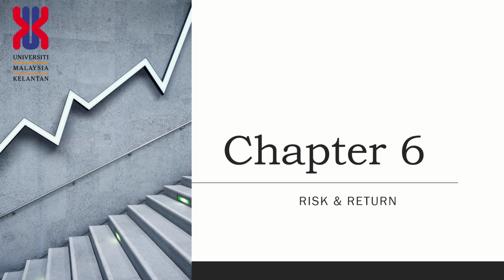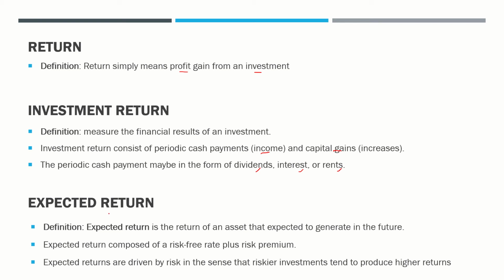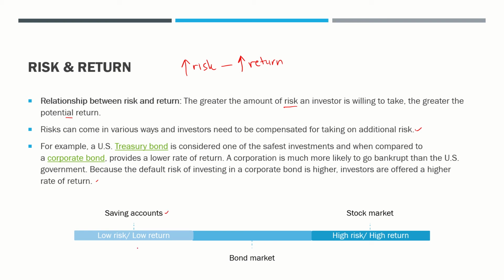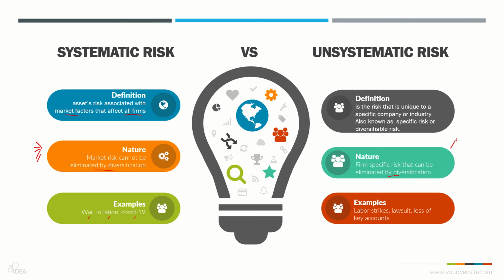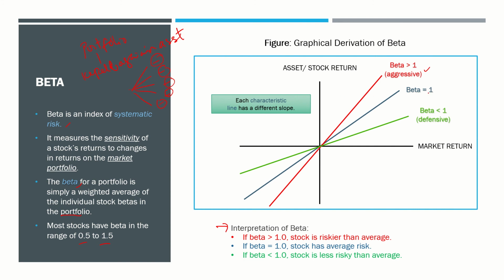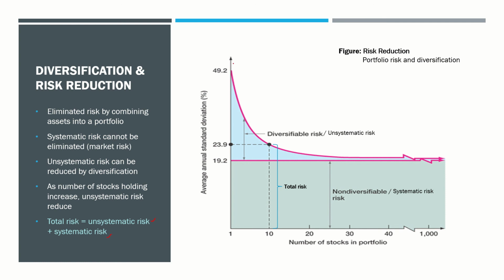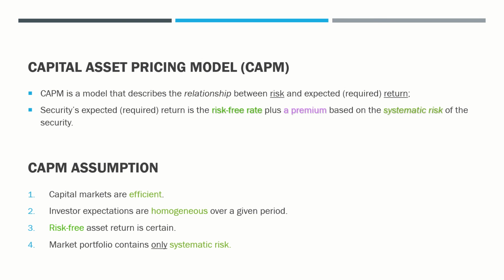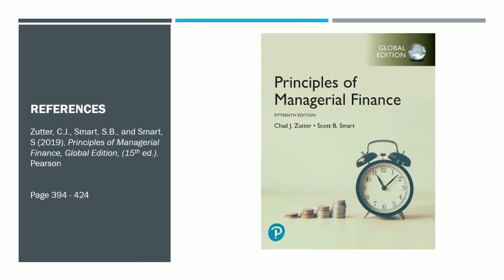CHAPTER 6 RISK & RETURN